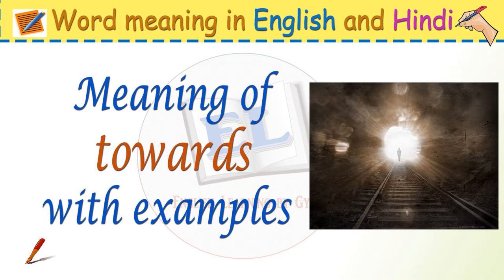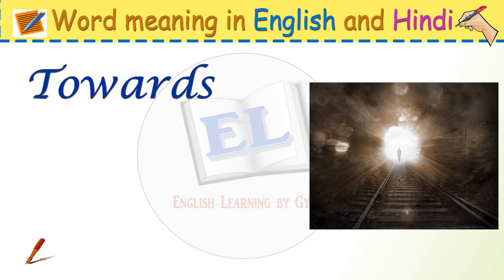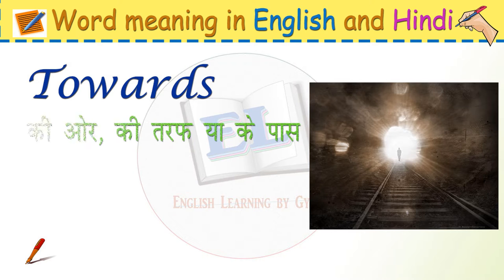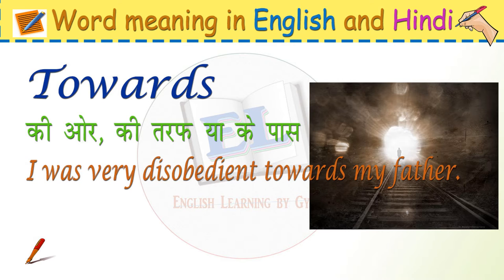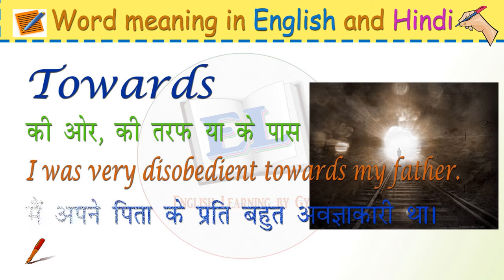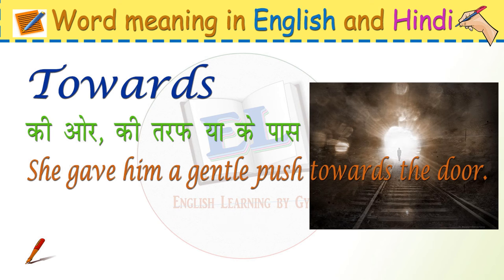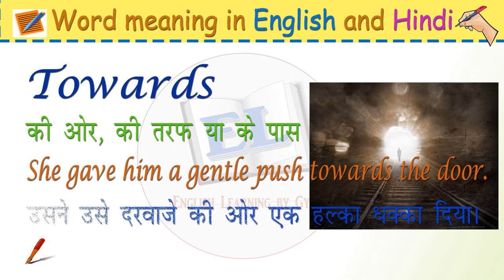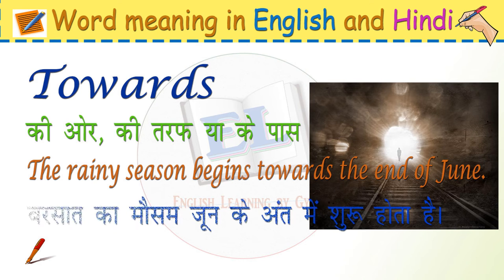Meaning of Towards in English and Hindi | English Learning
Meaning of towards
towards in English
English meaning of towards
towards meaning in English
Towards meaning in English and Hindi

To visit our facebook page